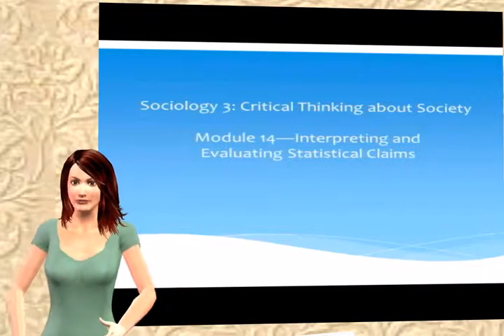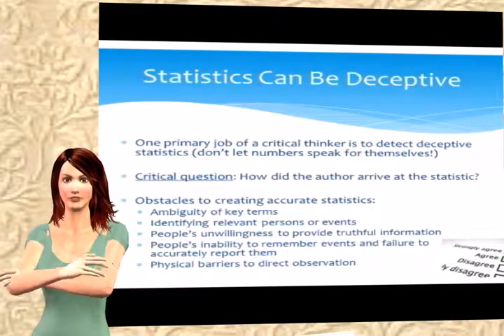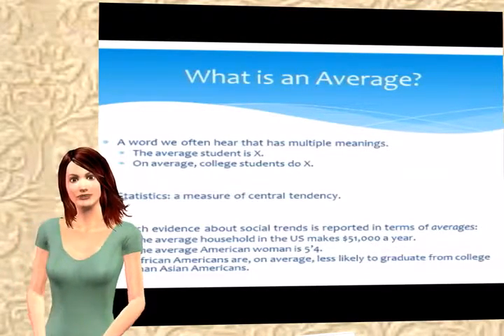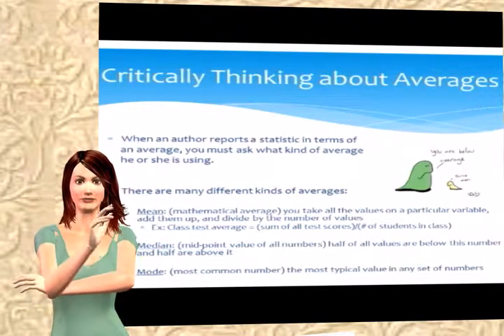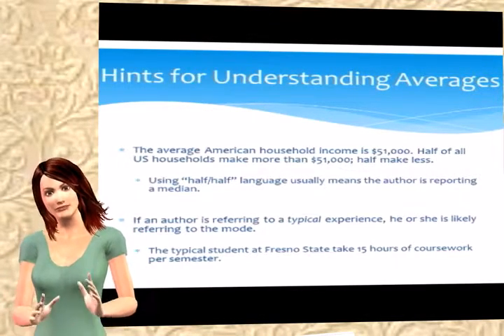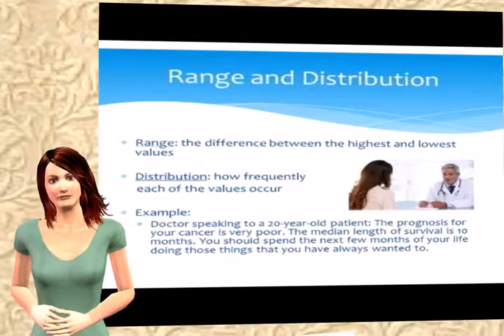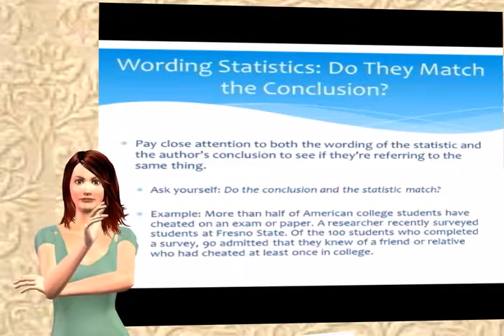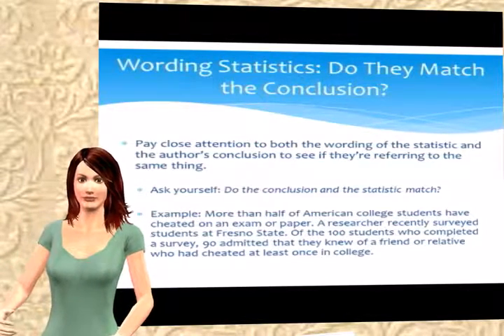critical thinking interpreting and evaluating statistical claims